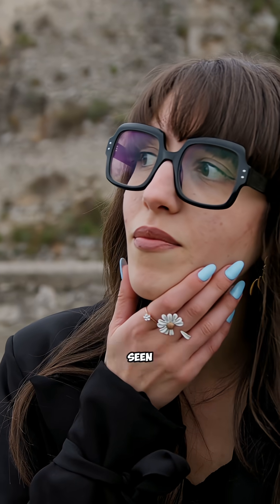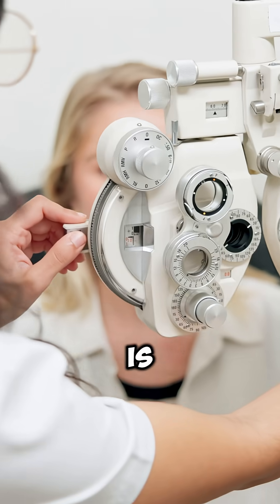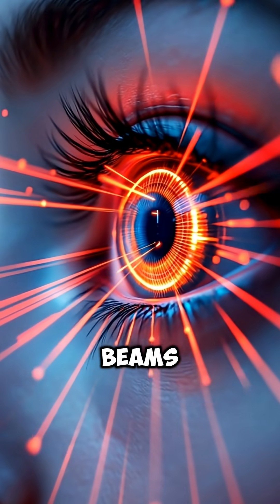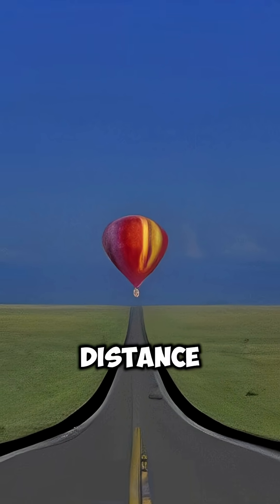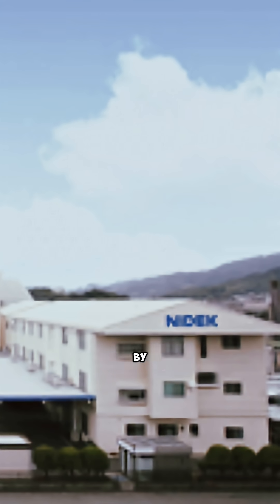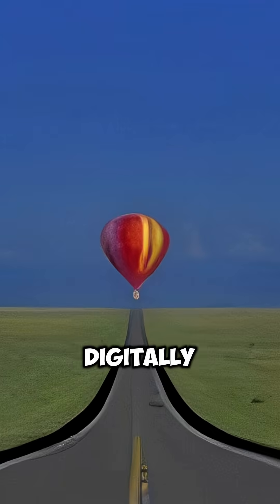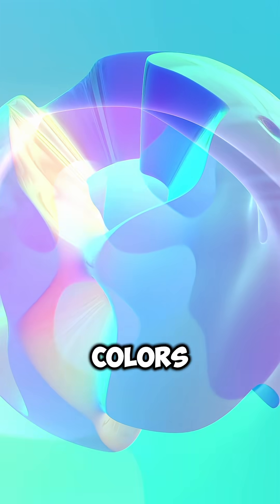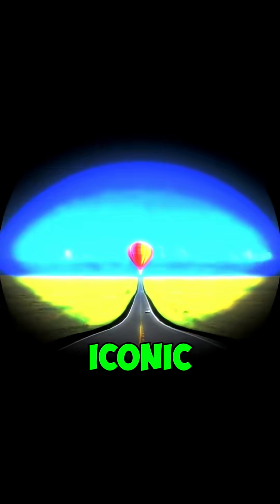Why This Picture is in Every Eye Test! 👁️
Transcription:

If you wear glasses, you've probably seen this picture. A long straight road with a hot air balloon floating above it. But why is this image used in so many eye tests? This is part of the autorefrator test. The machine needs your eyes to stay fixed on one spot so infrared beams can measure your vision correctly. And this image is perfect. It looks natural, gives a sense of distance, and automatically makes your eyes lock onto it. Fun fact, it was created in 1990 by a Japanese company called NDC. Uh the road is from Arizona's Monument Valley, also known as the Forest Gump Point. And that balloon, experts say it's digitally added, modeled after an Aerostar Raven RX7. Scientifically, it's genius. The Depth illusion relaxes your eyes, the colors are soothing, and it works for kids and adults without feeling like a test. That's why this road and balloon picture became the most iconic eye test image worldwide.